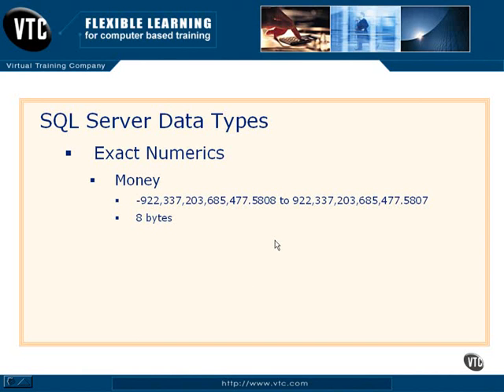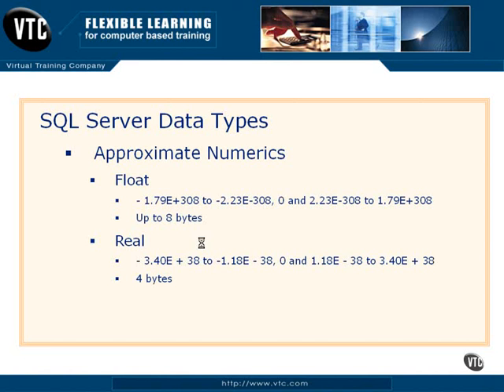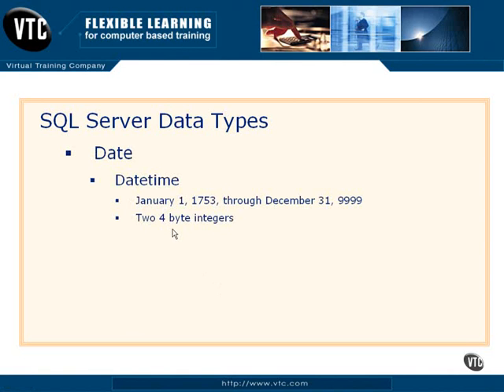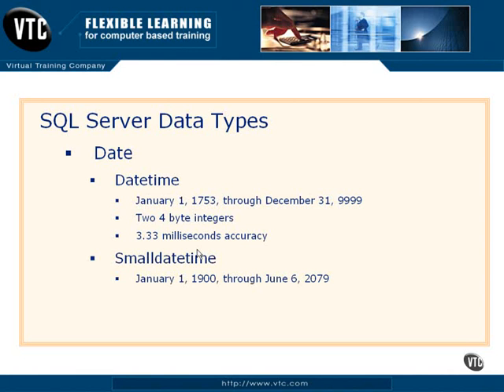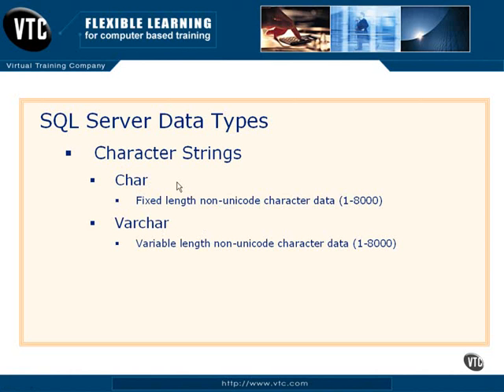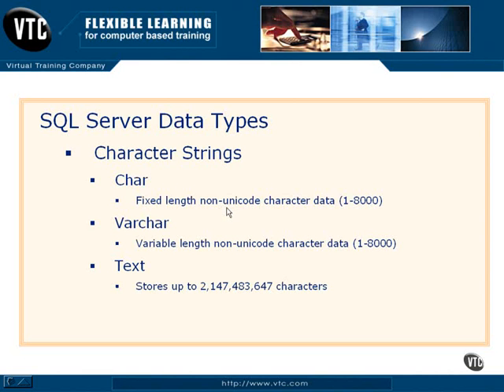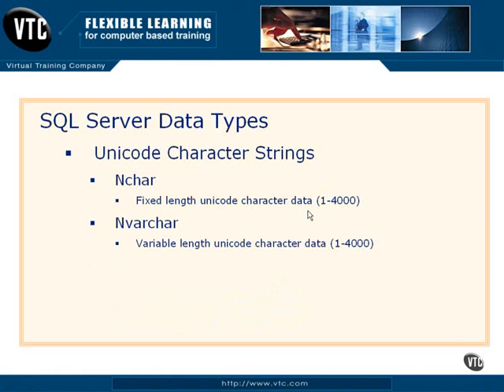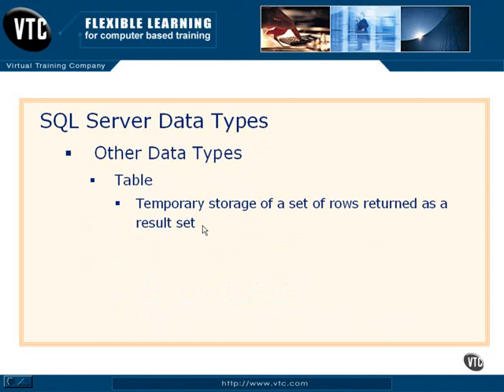Datatypes Pt 2 Lesson 6.9